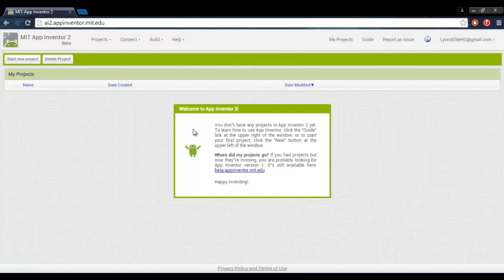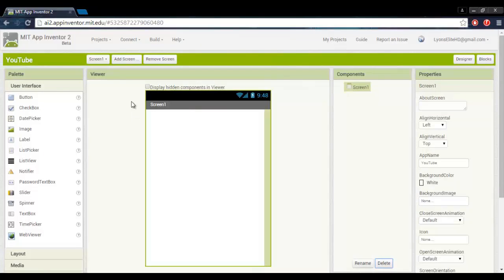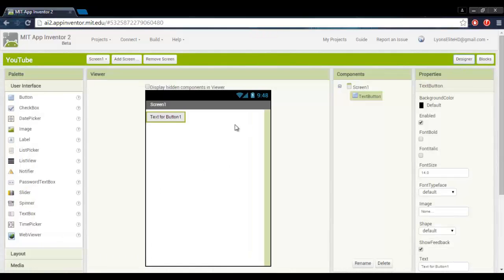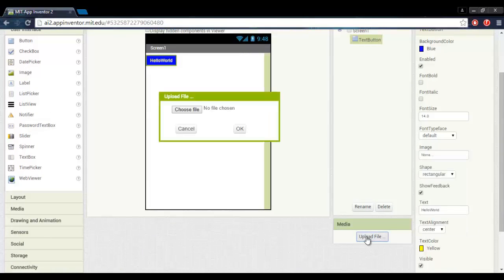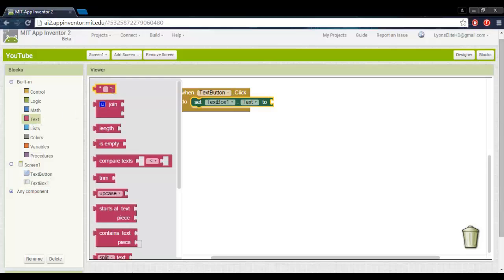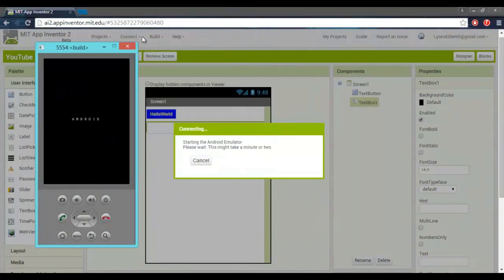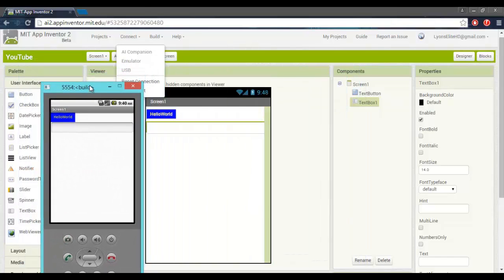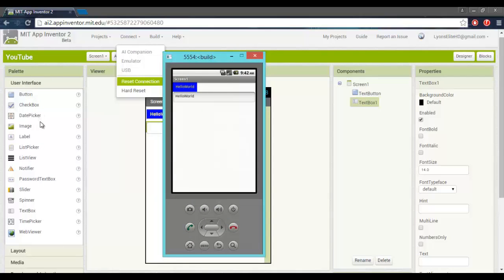App Inventor 2 Tutorials | Ep.1 | Setup & Buttons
New series on App Inventor 2 going from the basics to the advanced! I am hoping to show off all the components and how they work.

There is three links for each OS. Click the link for your OS and follow the instructions.